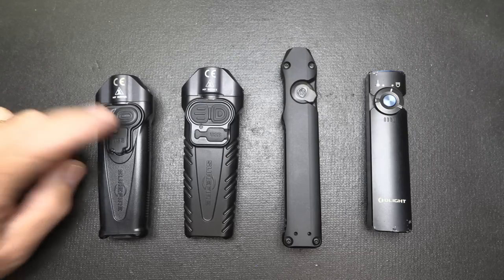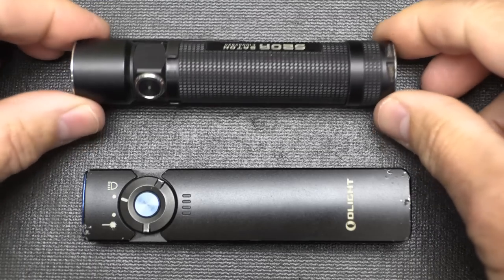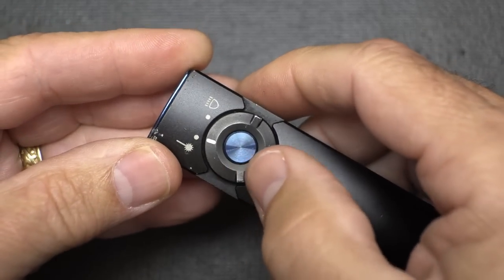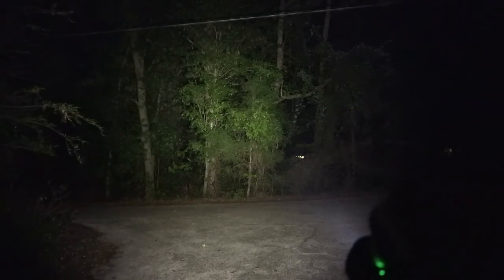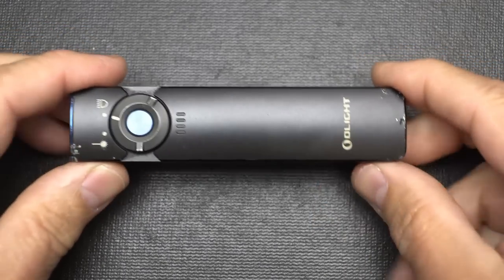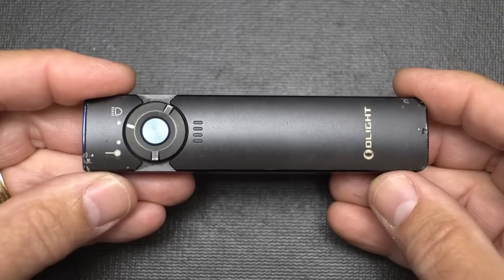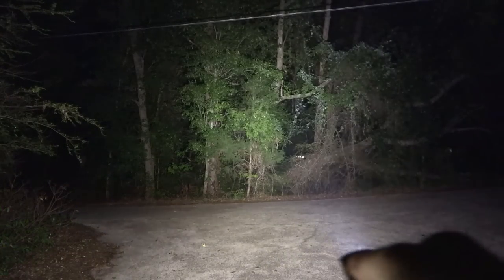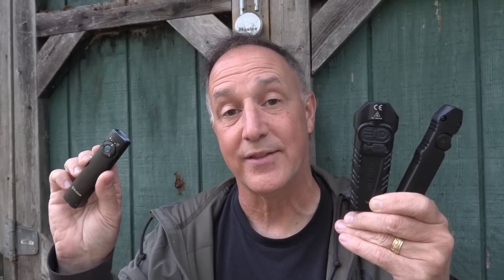The Best EDC Light: The Olight Arkfeld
Discount on Non-Sale Items Only

Flat Design
1000 Lumens down to 1 Lumen
Green Laser Pointer
Rechargeable
IPX7 Waterproof Up to 2 Meters for 30 minutes
Impact Resistant up to 2 Meters (and Beyond)